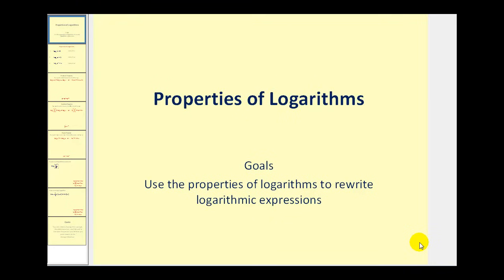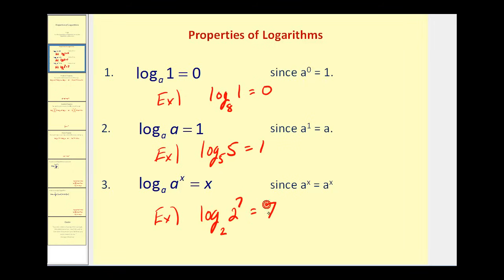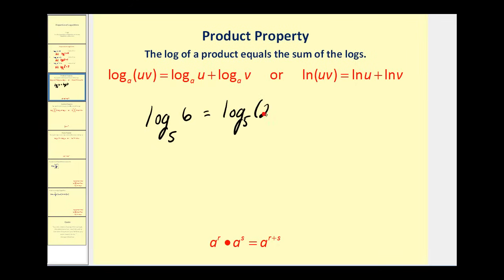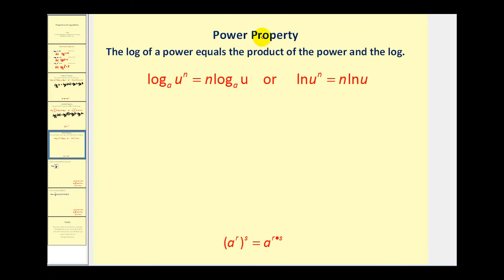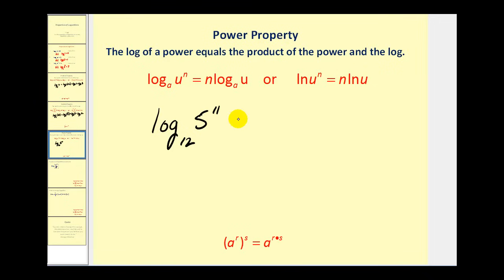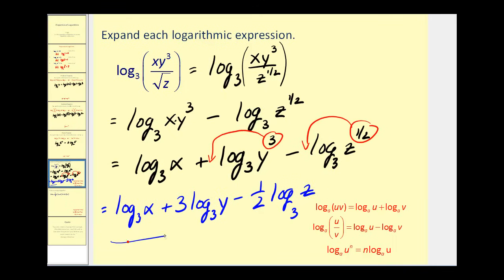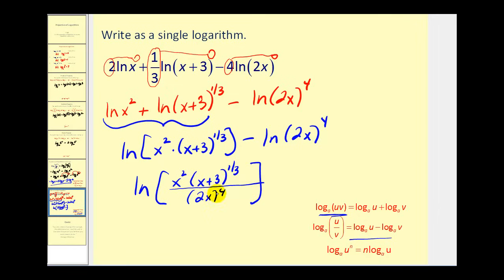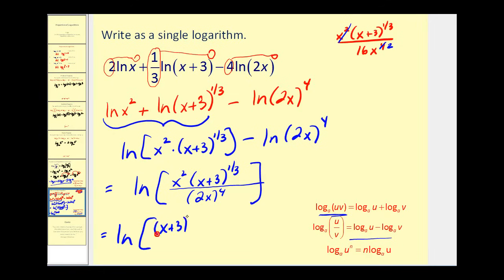The Properties of Logarithms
The video explains explains and applies various properties of logarithms.  The main focus is how to apply the product, quotient, and power property of logarithms.